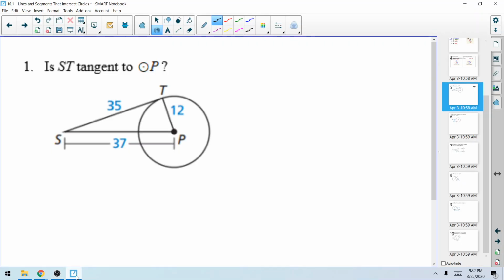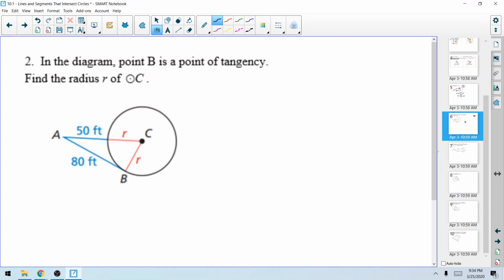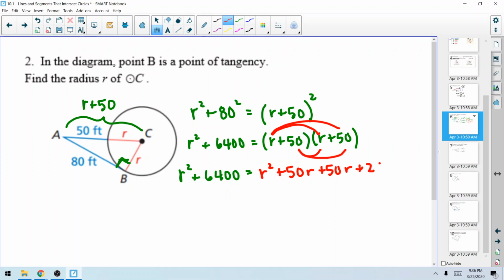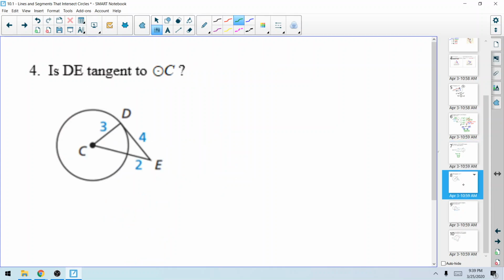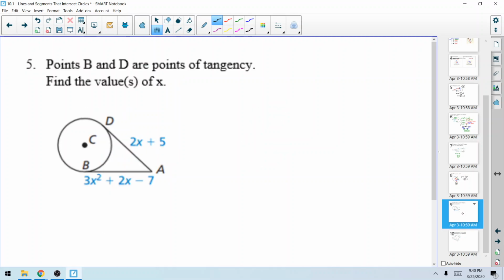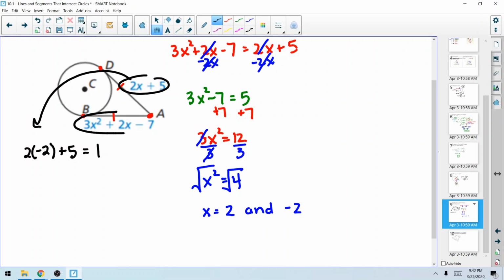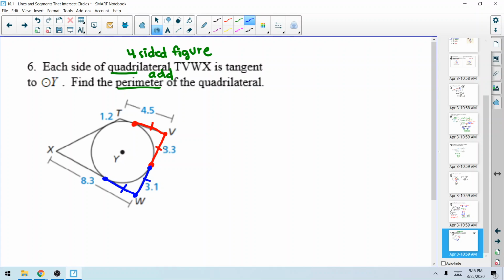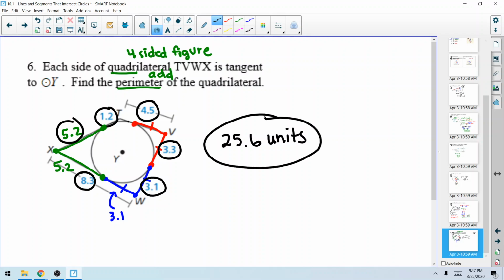10 1 Examples of Tangent Lines